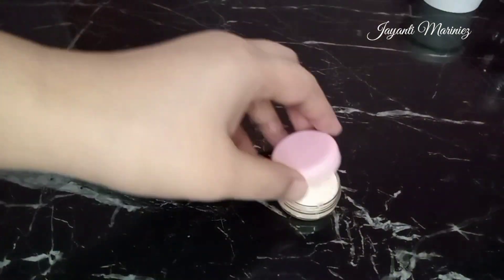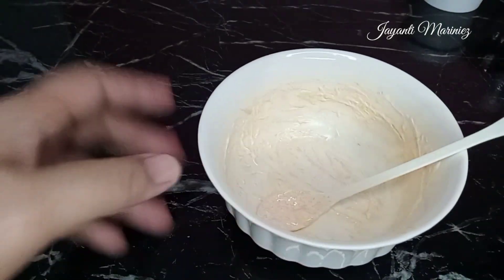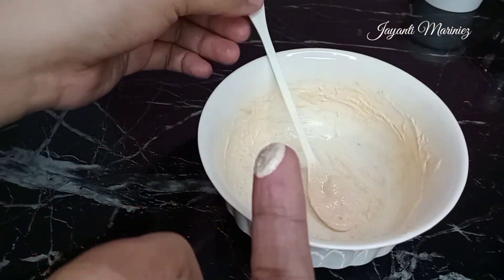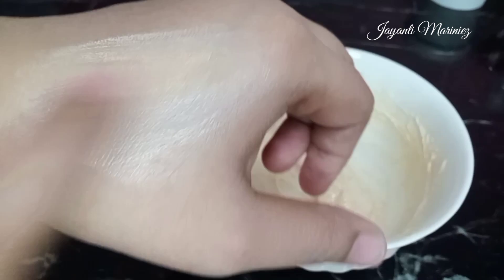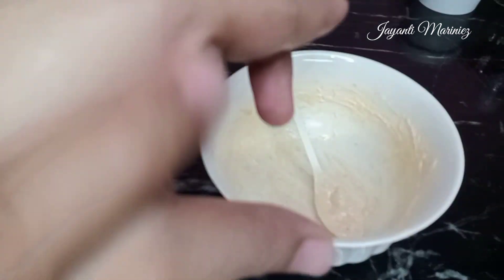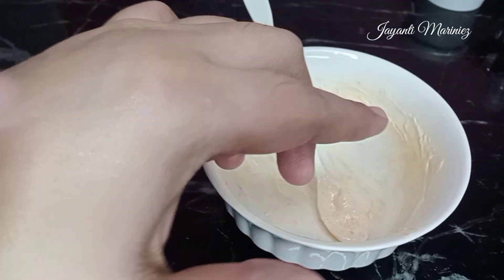Cara Menghilangkan Flek di Wajah dengan Mudah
Untuk mendapatkan Free ongkir, kalian bisa order lewat tiktokshop aku

Kalian juga bisa request tutorial apa yang akan aku buat selanjutnya

Untuk saran - saran dan pertanyaan dan comment di bawah yaa ❤
Di bawah ini tutorial cara aku yang kemarin uda aku buat, semoga kalian suka dan dapat bermanfaat ya ❤

Cara alami membuat cream penghilang bekas cacar di wajah